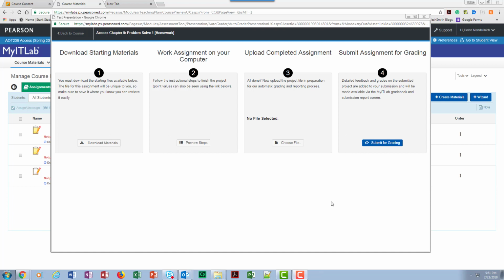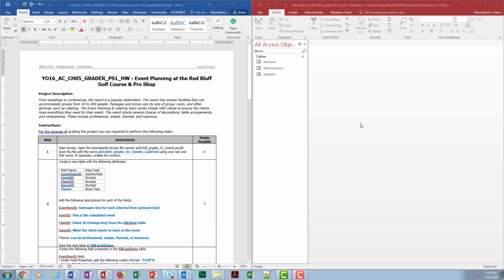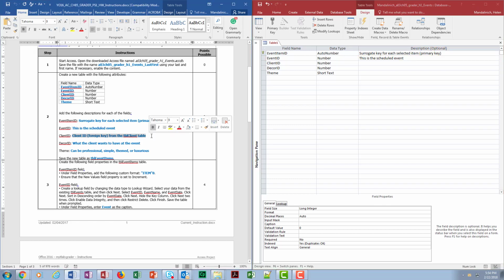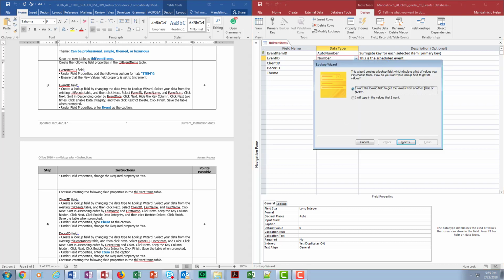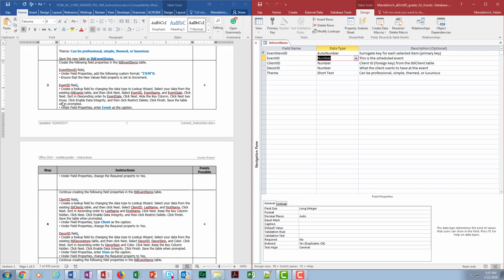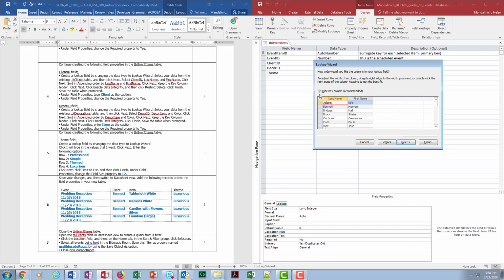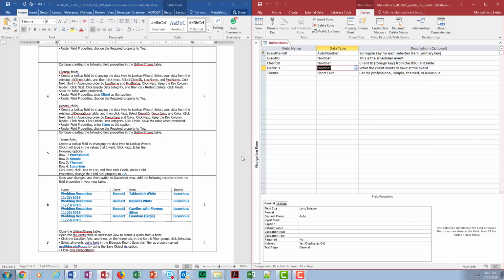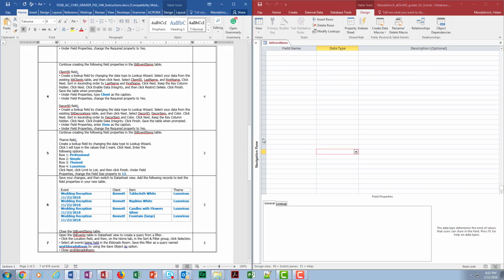Access Ch 5 Homework Movie 1